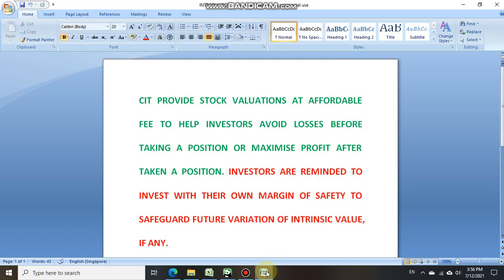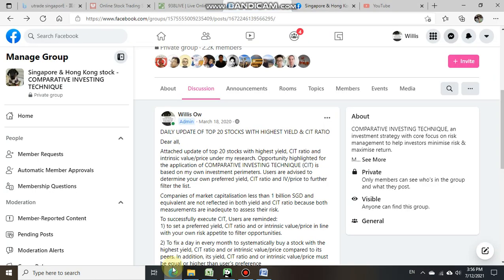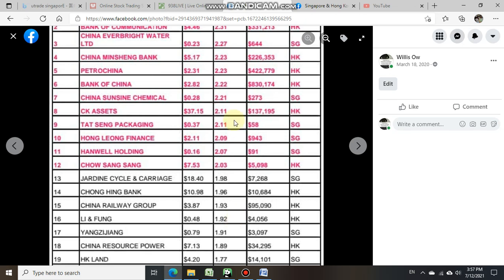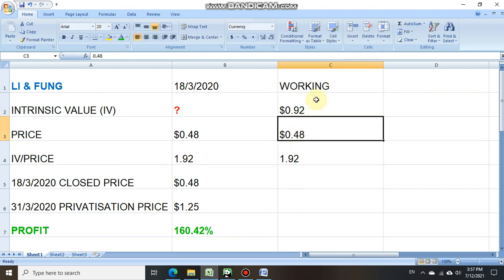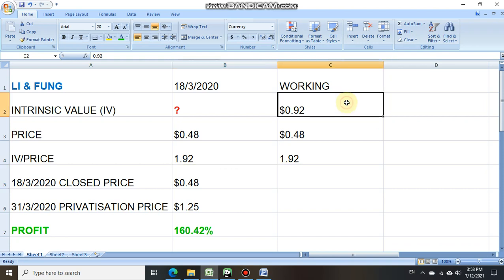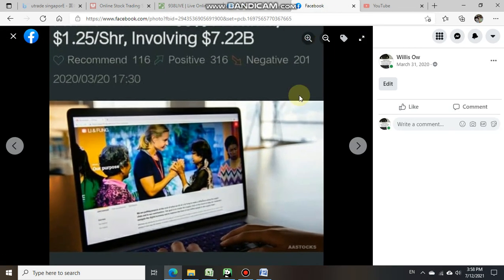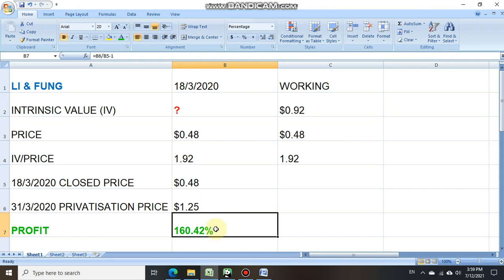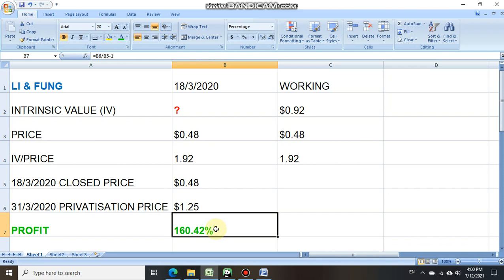LI & FUNG - Purchase CIT stock valuation to maximise your profit.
CIT PROVIDE STOCK VALUATIONS AT AFFORDABLE FEE TO HELP INVESTORS AVOID LOSSES BEFORE TAKING A POSITION OR MAXIMISE PROFIT AFTER TAKEN A POSITION.

JOIN OUR FACEBOOK FOR MORE INFORMATION. THANK YOU.